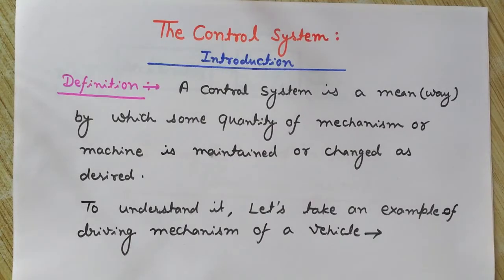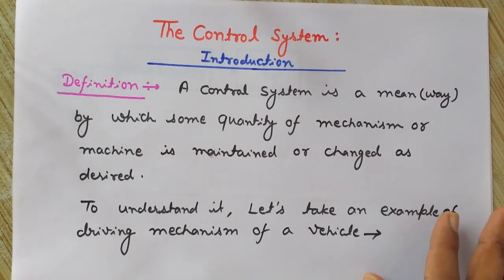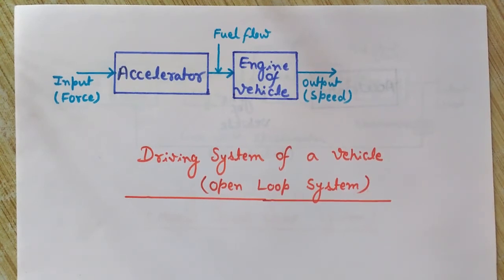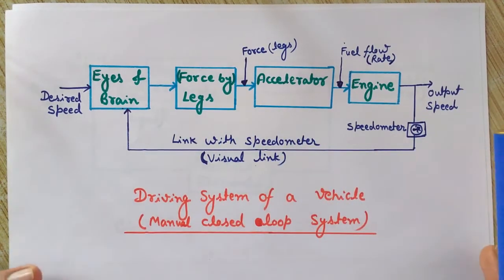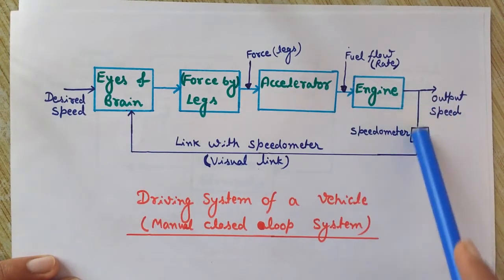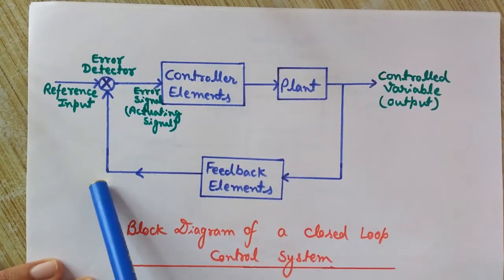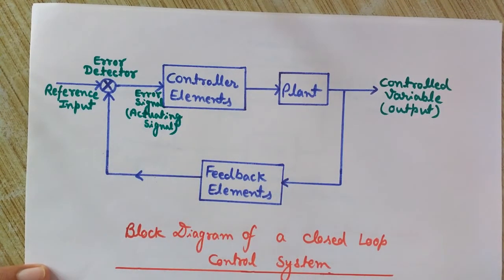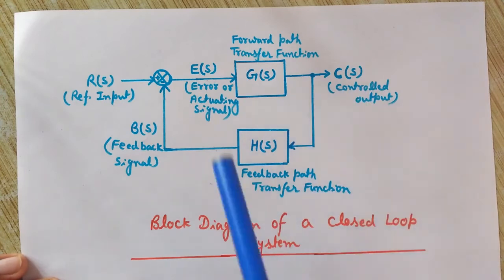Control Engineering Block Diagram (Open Loop and Closed Loop Control System) [HD]]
This video lecture discusses the basics of control engineering. It discusses the control engineering block diagram. Here you will understand, what is an open loop control system and closed loop control system. Examples are also provided to clear the concept of  open loop and closed loop control systems.